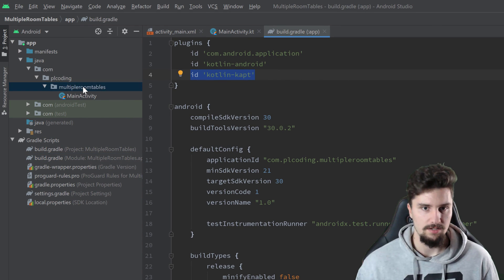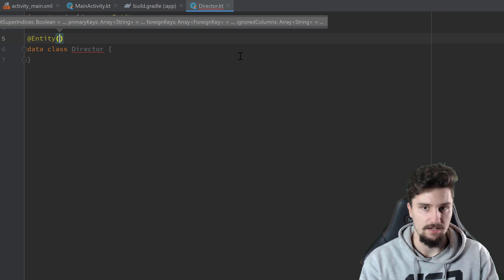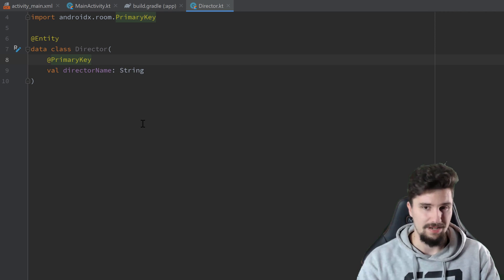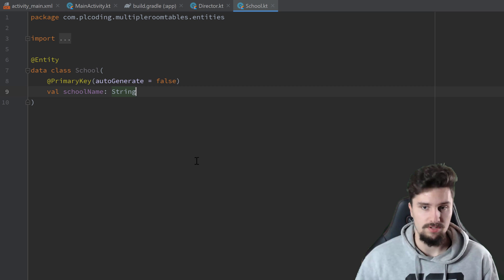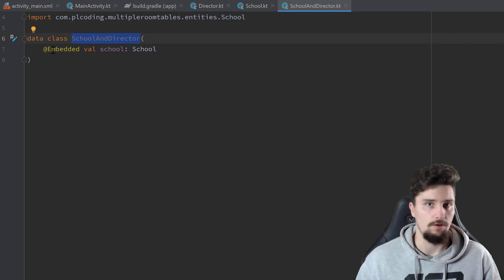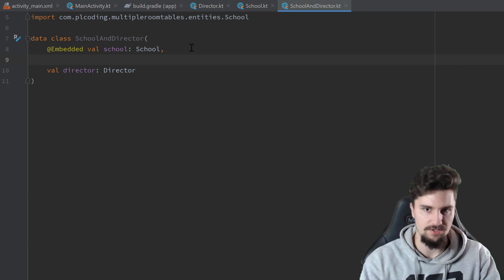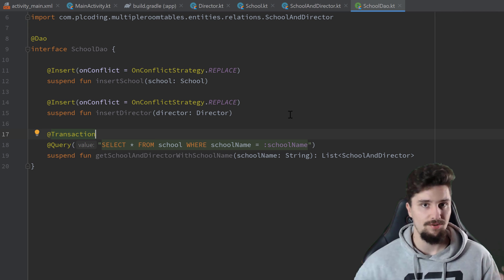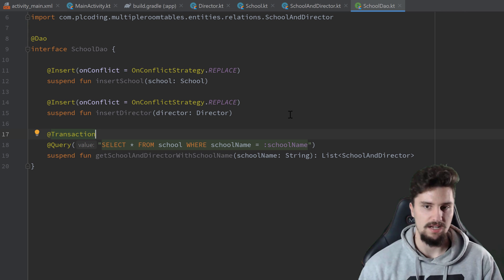One-to-One Relationships with Room - Android Room Database With Multiple Tables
In this video you will learn to implement one-to-one relationships in a Room database in Android using Kotlin.